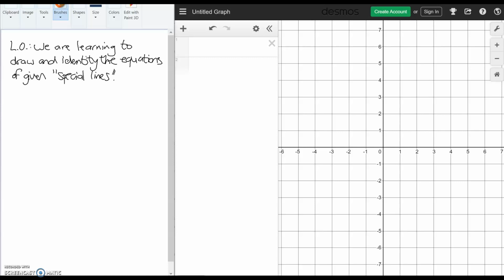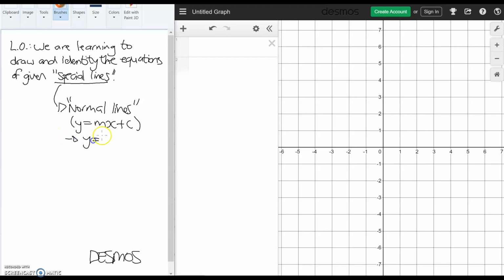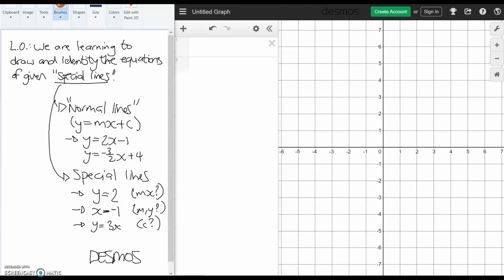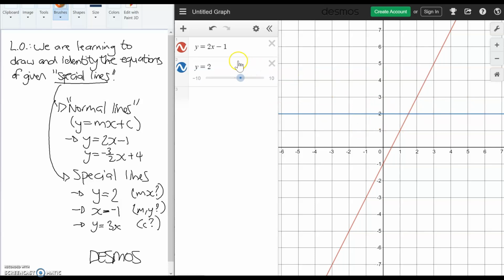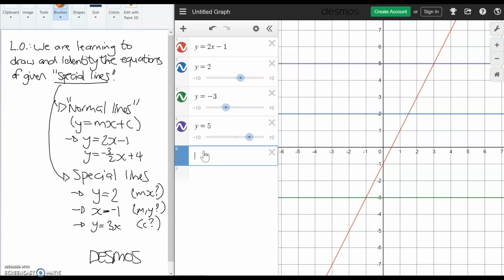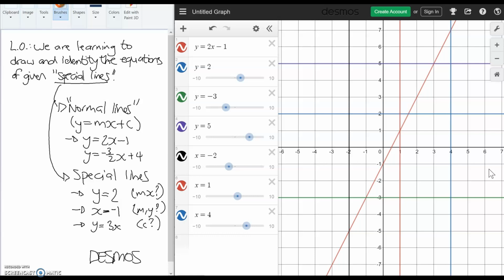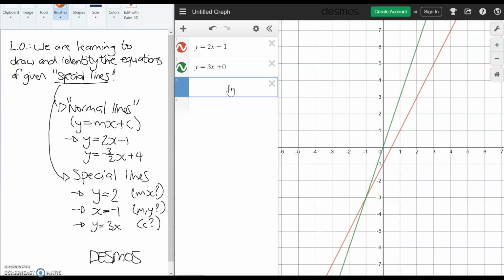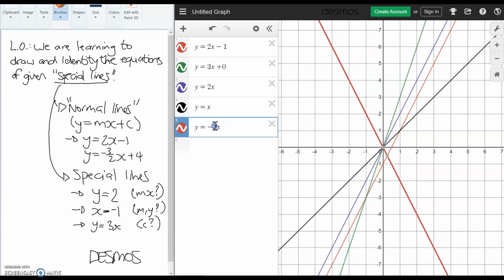08 Special lines in linear algebra